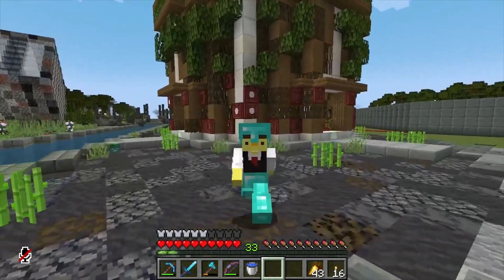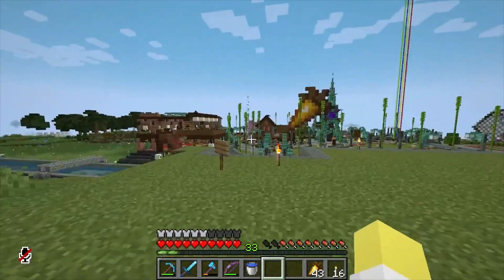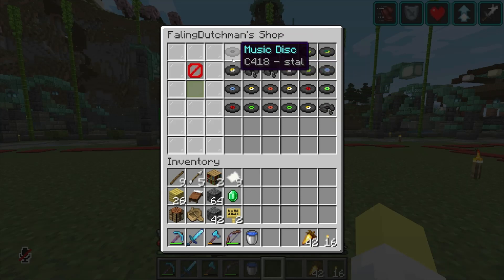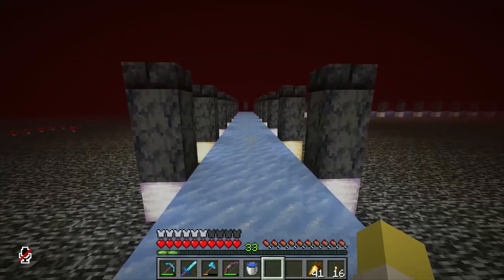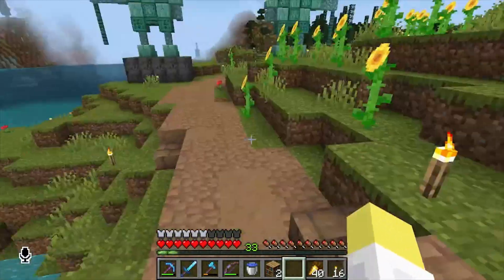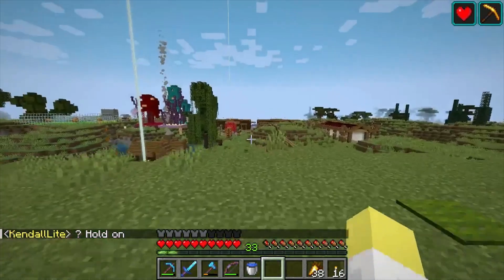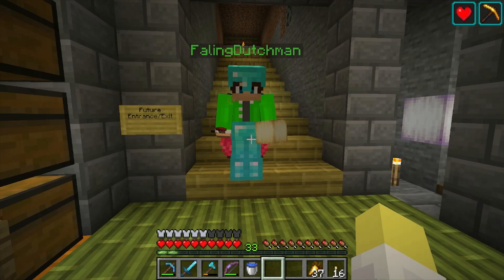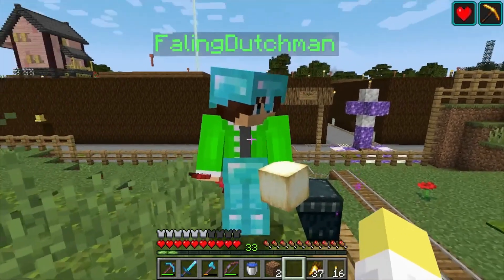Club House SMP Season 7 Ep.14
A Minecraft Survival multiplayer series in Java version 1.20.4. Join me for Season 7 of the Club House SMP. Episode 14: Server tour including the bases of Flouze, Dutch, Quil, and others. Plus sniffers and Dutch sells us a custom doorbell. Now I just need to build the door!
Club House SMP Season 7 logo by Flouzemaker.